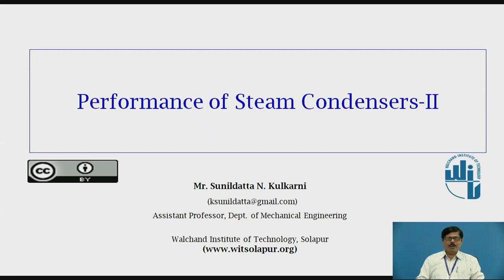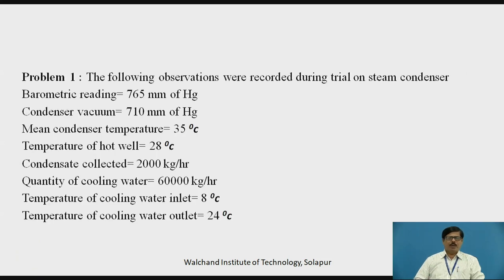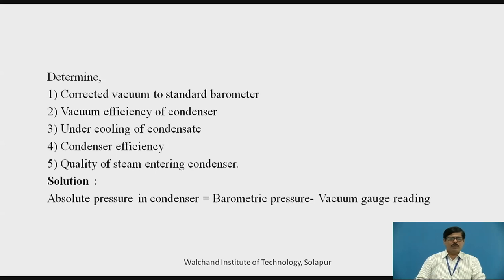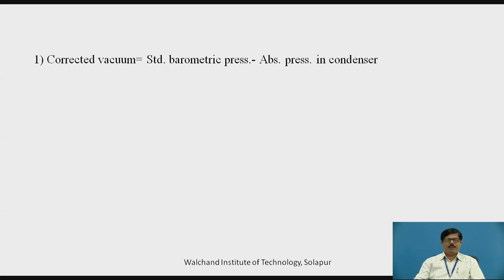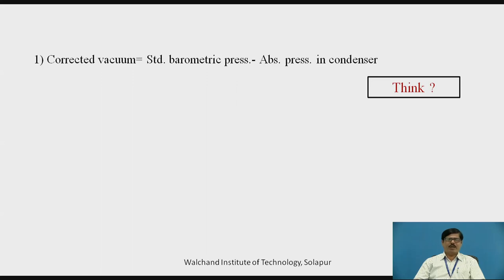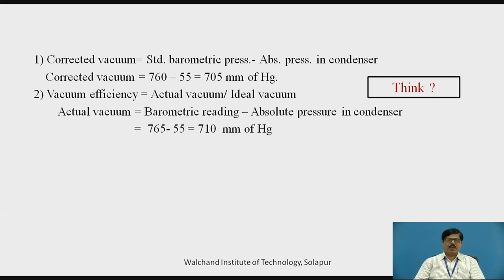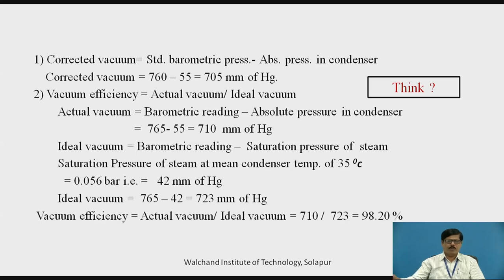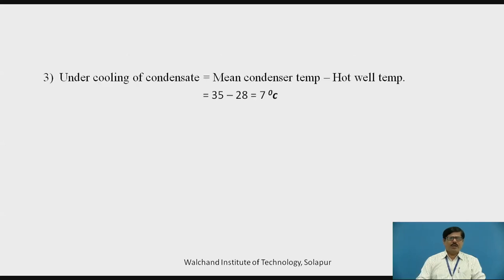Performance of Steam Condensers II